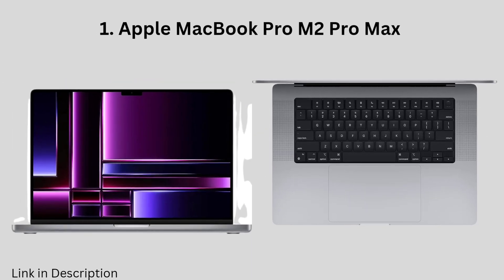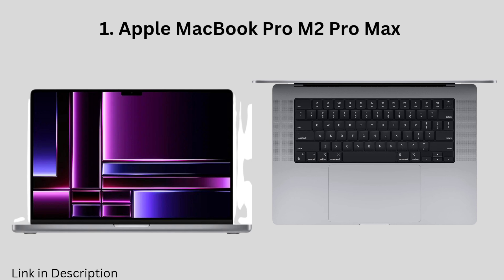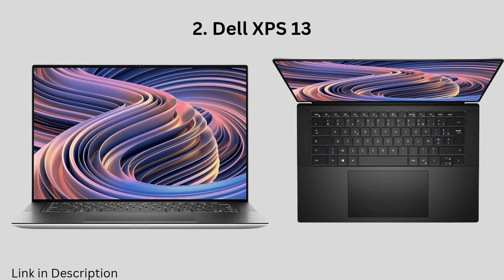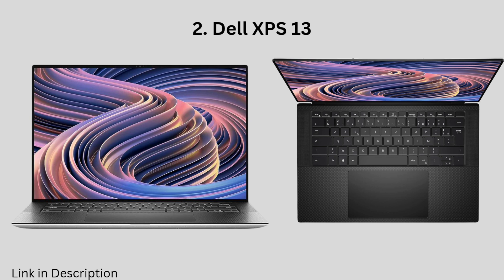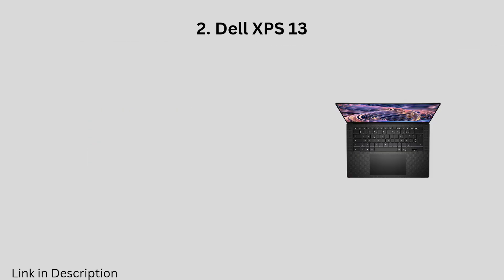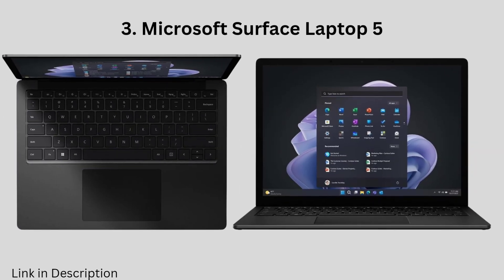Best Laptop for Programming on the Go in 2024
Apple MacBook Pro M2 Max